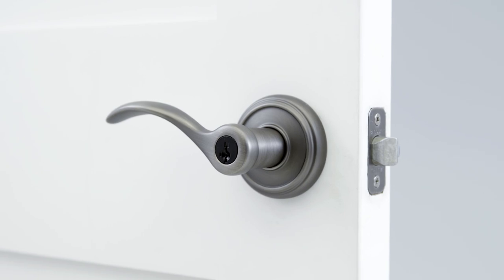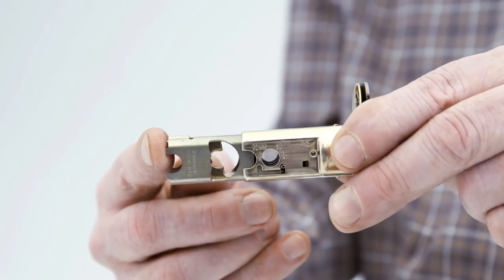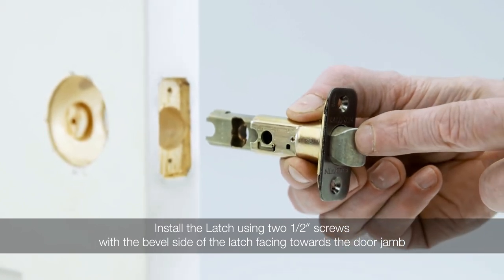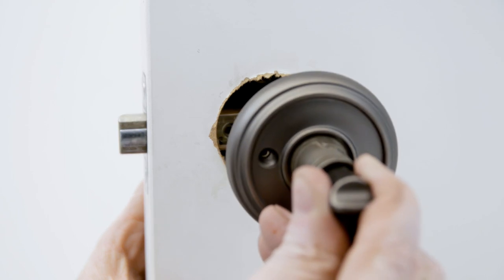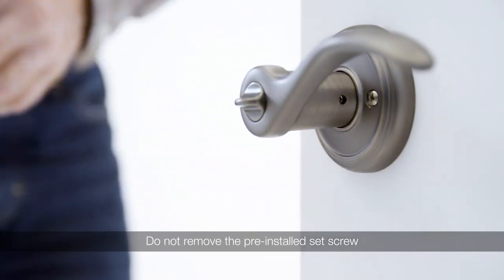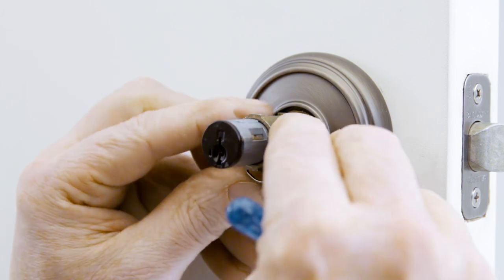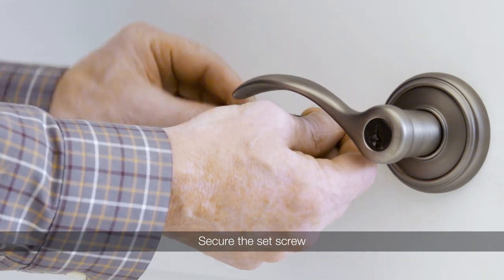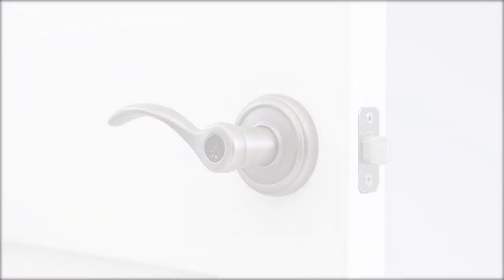How to install a Baldwin Prestige Lever